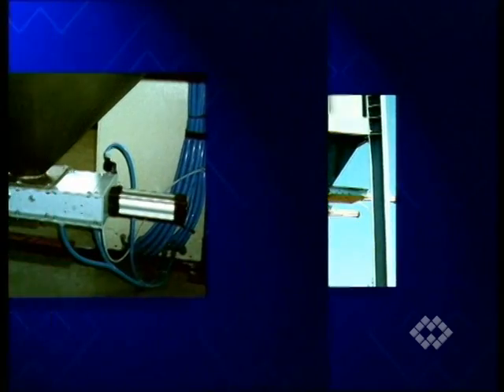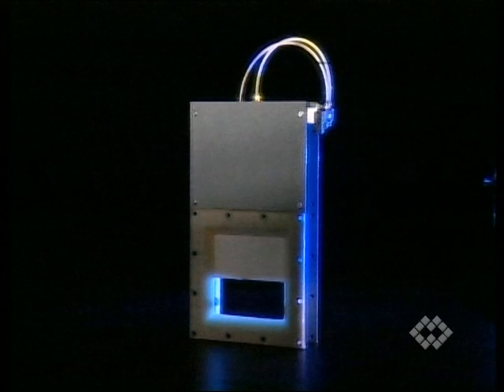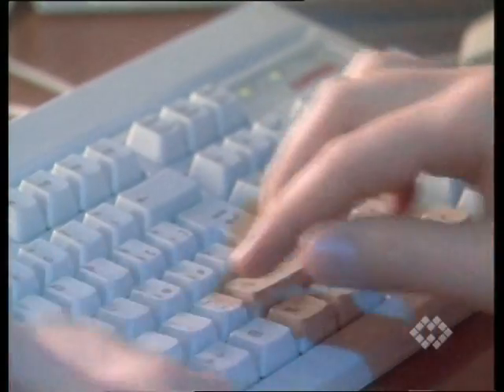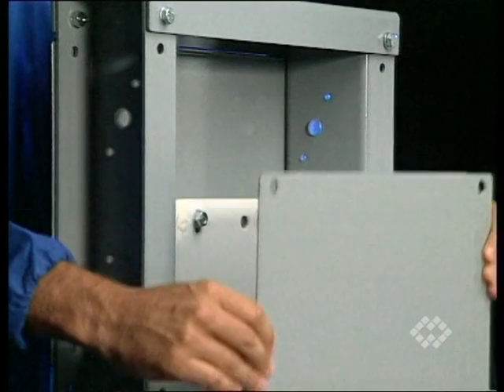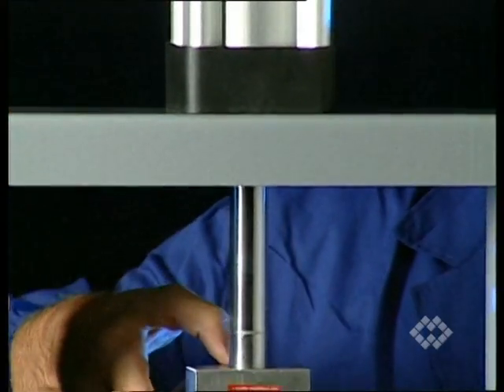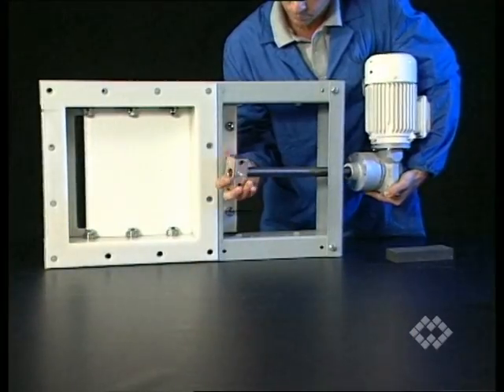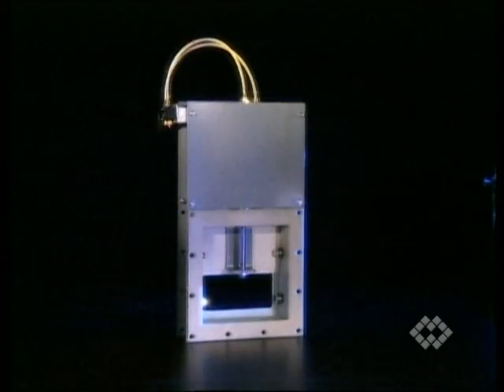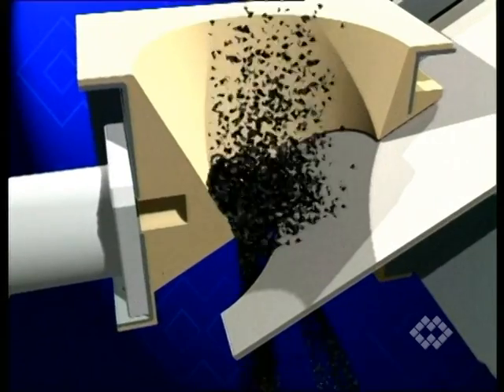Slide Valves VL VDI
Video showing the unique properties of WAM slide valves.